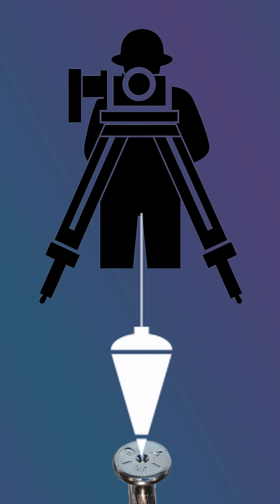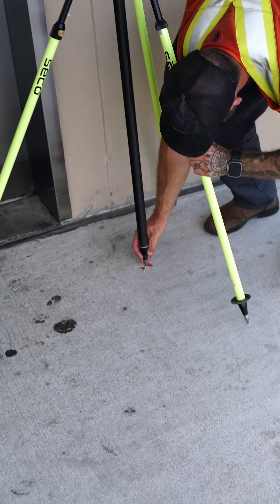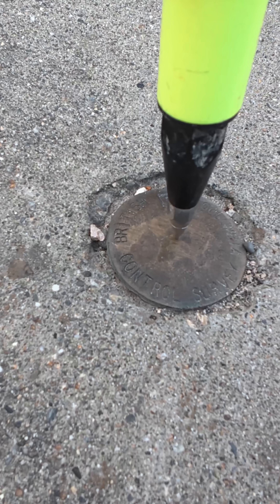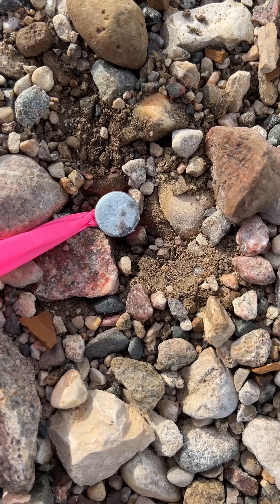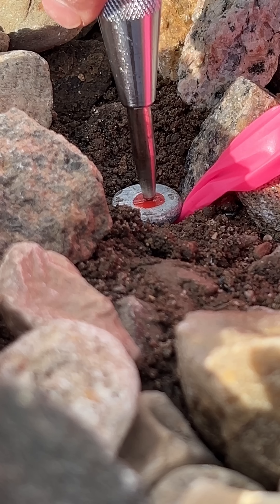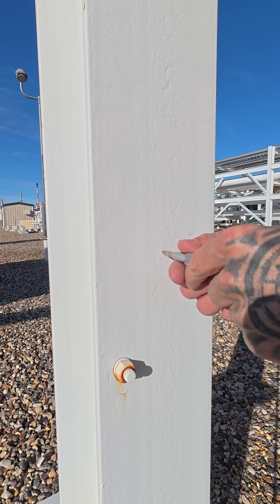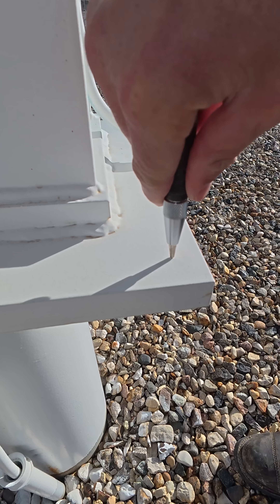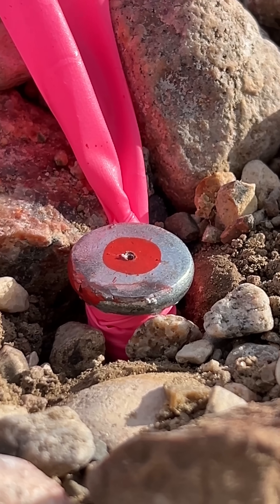Center Punching Survey Control Points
Learn how an automatic center punch improves survey accuracy by marking perfect dimples on spikes and metal surfaces. A must-have tool for total stations, control points, and magnetic prisms!